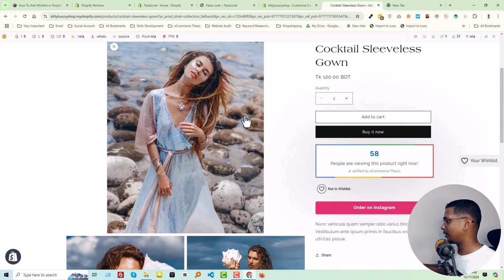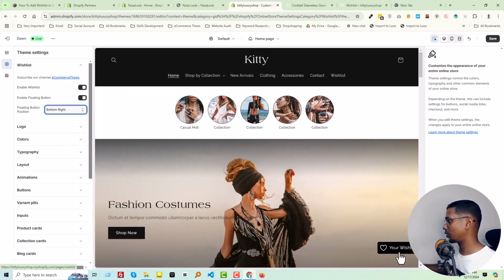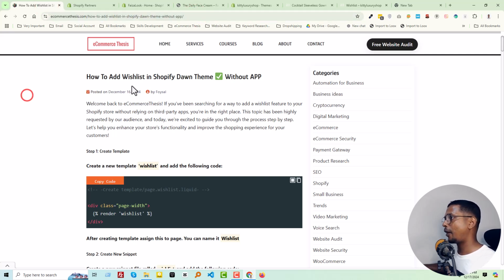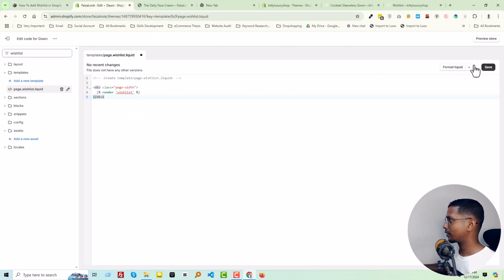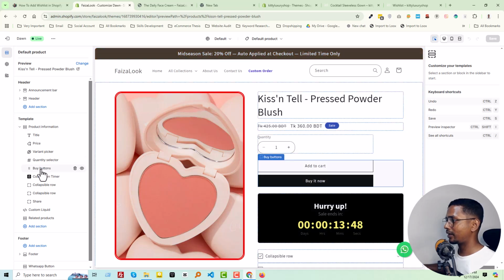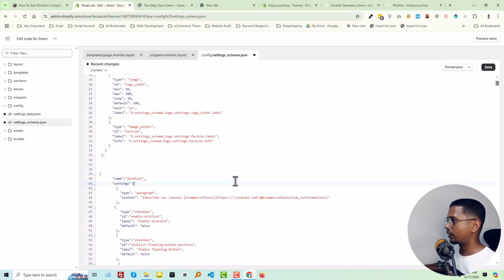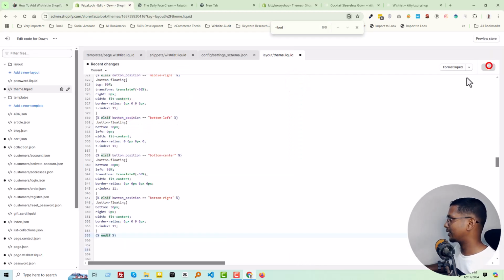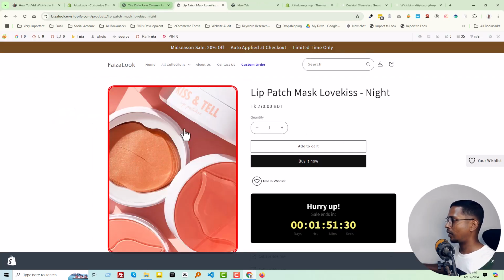How To Add Wishlist on Shopify Dawn Theme in ✅ Without APP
💻 Welcome to * How To Add Wishlist on Shopify Dawn Theme in  ✅ Without APP *

📝 Video Description: In this step-by-step tutorial, I'll show you how to add a wishlist feature to your Shopify store using the Dawn Theme — without relying on any third-party apps! 🚀

Adding a wishlist can significantly improve the shopping experience for your customers and boost sales by encouraging them to return to your store. The best part? It's completely free and requires no app subscriptions!

📌 What You'll Learn:
How to create a wishlist in the Shopify Dawn theme.
Adding the necessary code to your theme files.
Customize the wishlist feature to match your store's design.
Testing the wishlist functionality.